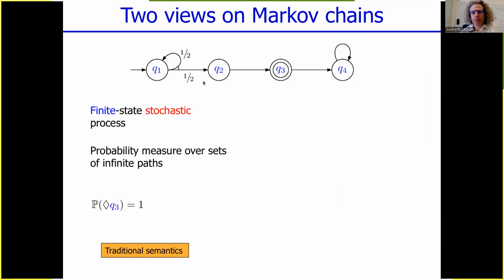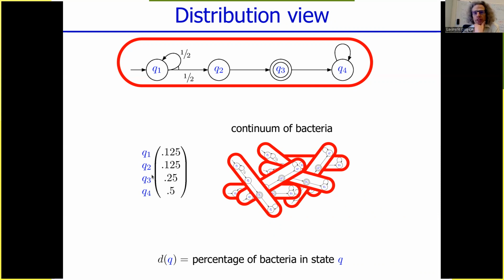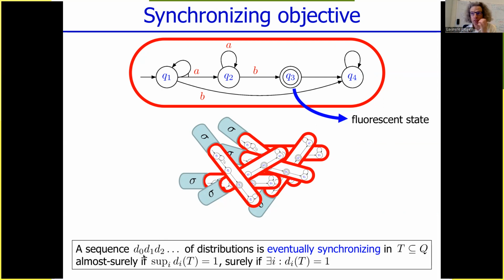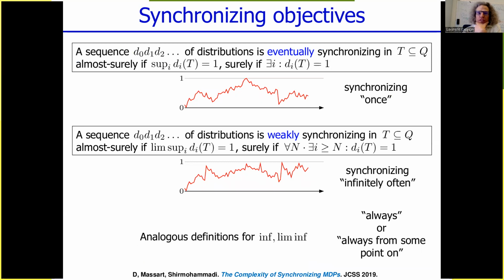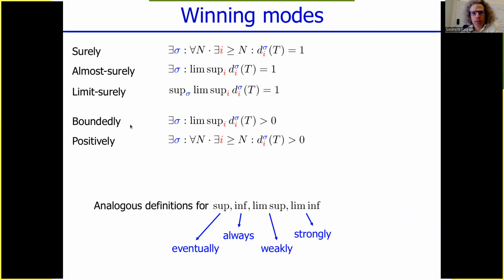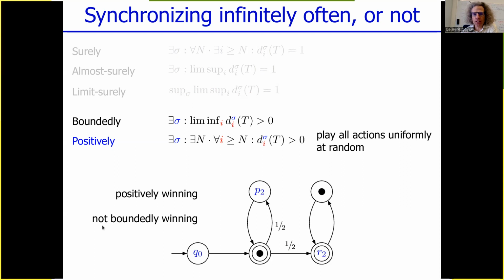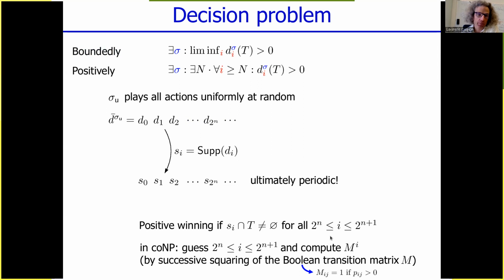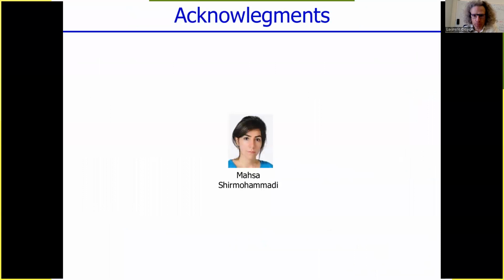Bounds for Synchronizing Markov Decision Processes | CSR2022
Laurent Doyen and Marie Van Den Bogaard. Bounds for Synchronizing Markov Decision Processes

Presented by Laurent Doyen